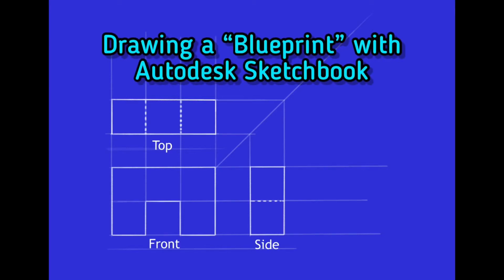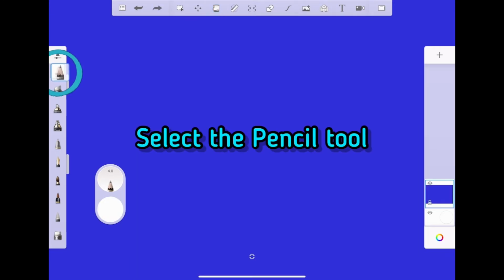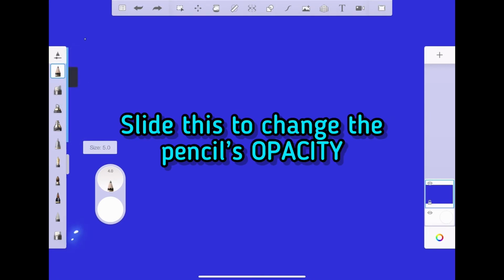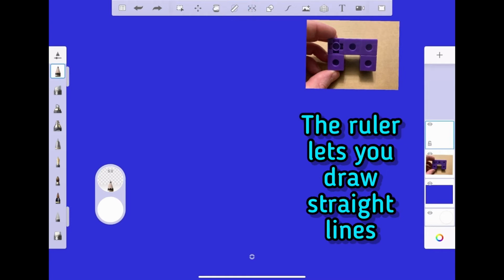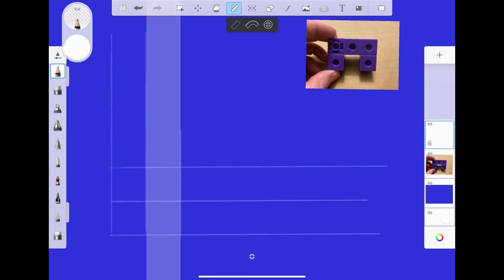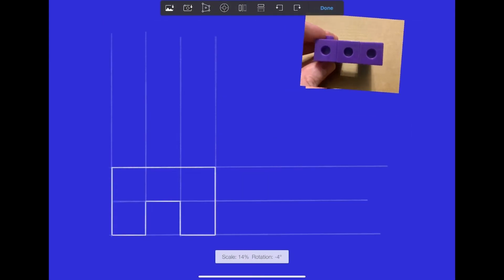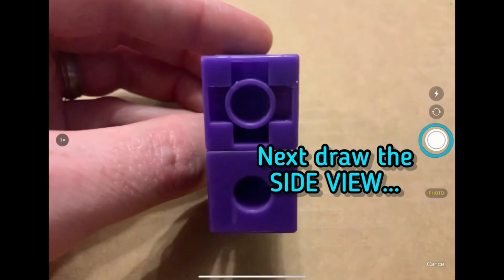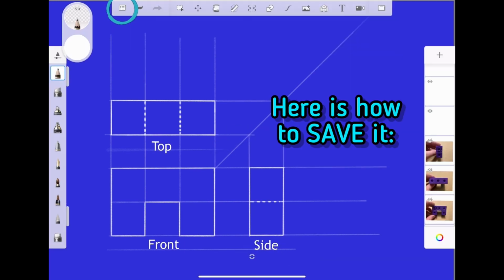Drawing a “Blueprint” with Autodesk Sketchbook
In this video I use the app Autodesk Sketchbook to draw a “Blueprint” and show a few tips and tricks along the way.